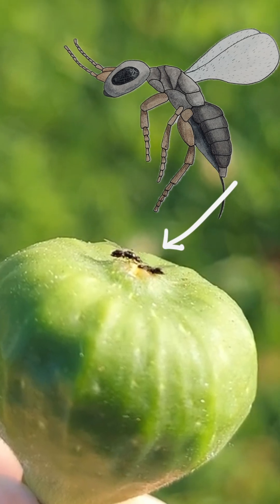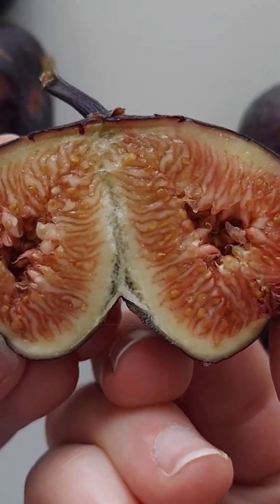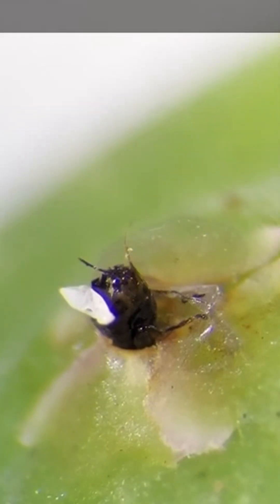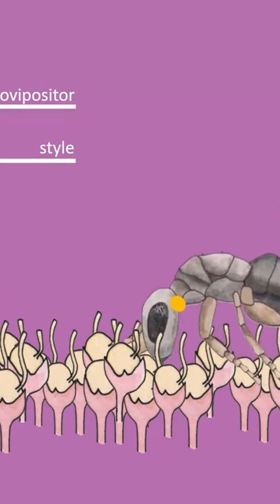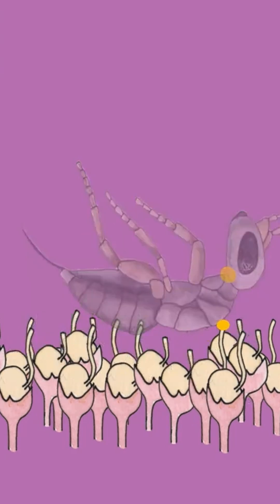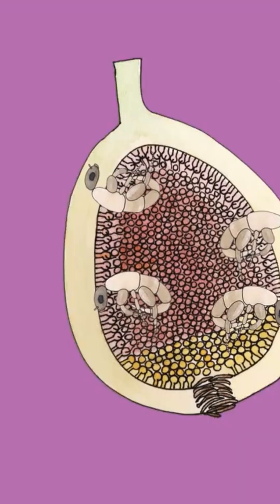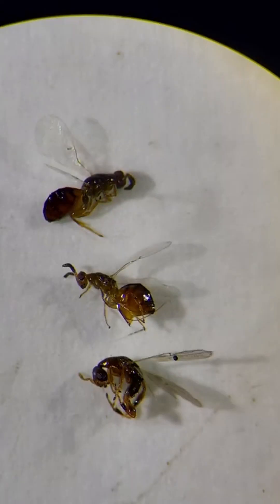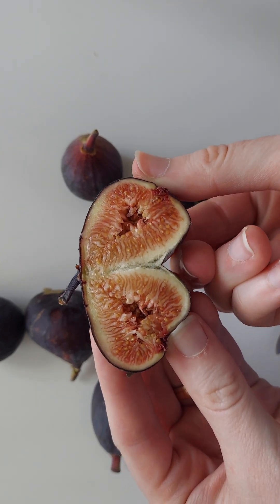Wasps in figs—is it a lie?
You can absolutely find dead wasps in the figs, but in commercial varieties, it is unlikely!